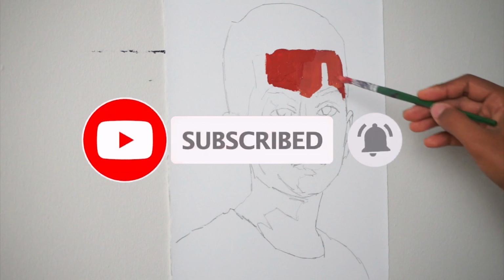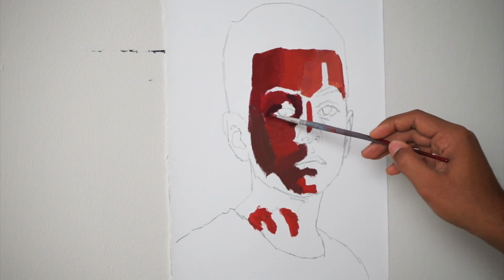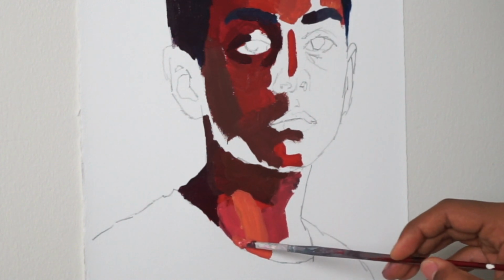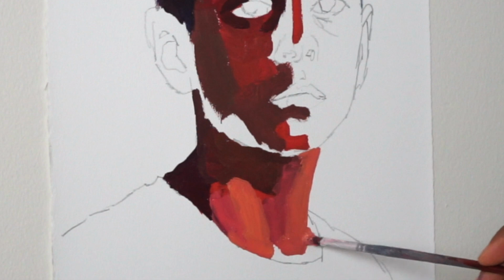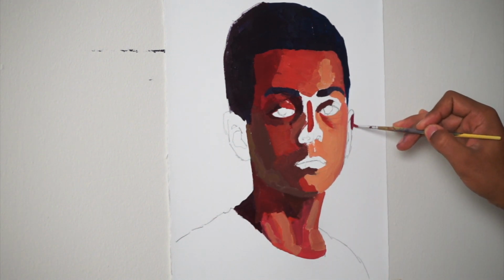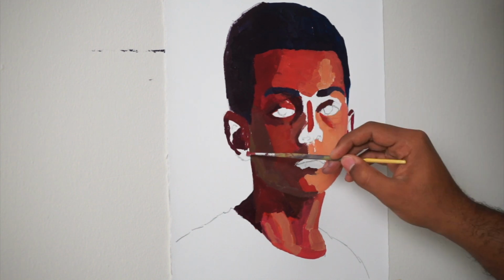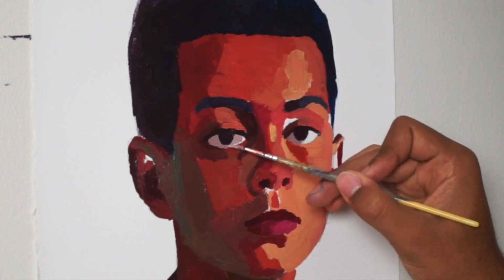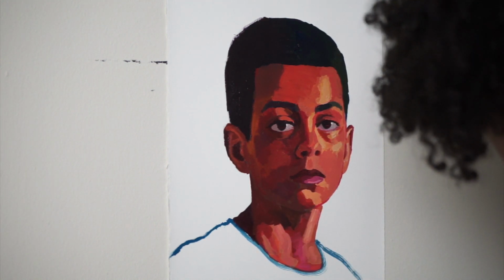Lights, Midtones, Darks?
Acrylic painting seems difficult, especially when it comes to painting a portrait. But it helps to break it down to values: lights, midtones, and darks.